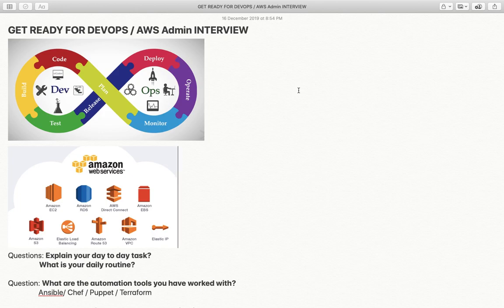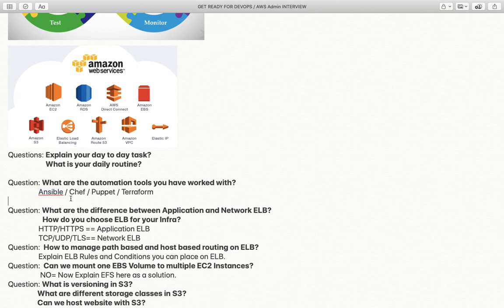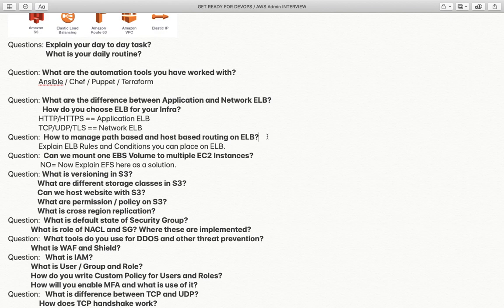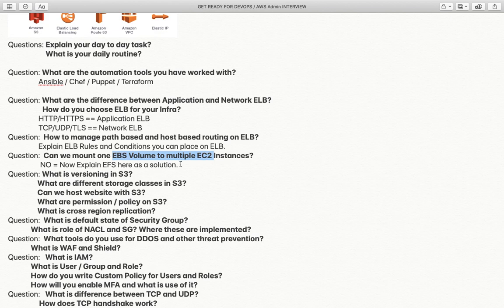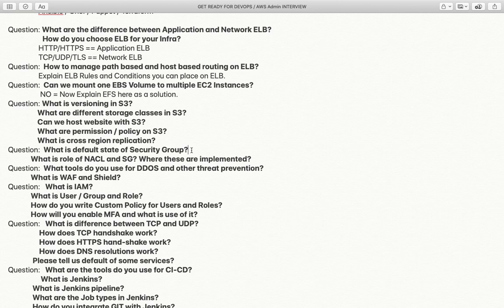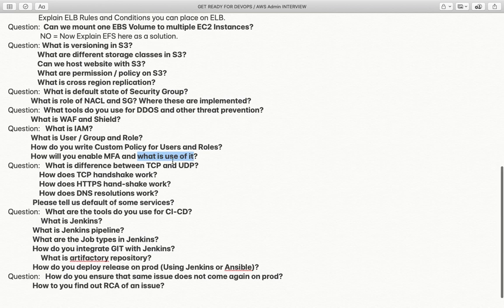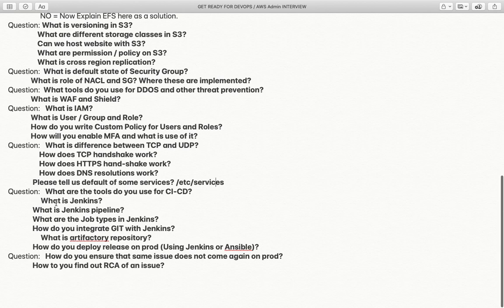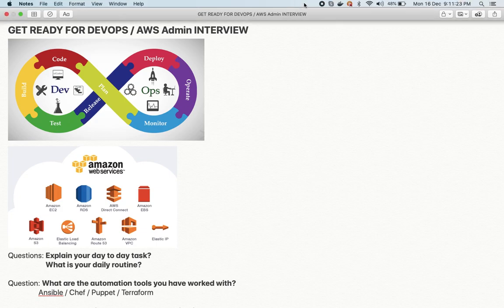Scenario Based DevOps Interview Questions and Answers | DevOps Tutorial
In this video, I am going to explain what are the topics which can be asked or discussed in DevOps and AWS Admin interview question. These questions will be asked based on experience.
Questions: Explain your day to day task?
 What is your daily routine?

Question: What are the automation tools you have worked with?
Ansible / Chef / Puppet / Terraform

Question: What is the difference between Application and Network ELB?
How do you choose ELB for your Infra?
HTTP/HTTPS == Application ELB
TCP/UDP/TLS == Network ELB
Question:  How to manage path-based and host-based routing on ELB?
Explain ELB Rules and Conditions you can place on ELB.
Question:  Can we mount one EBS Volume to multiple EC2 Instances?                   NO = Now Explain EFS here as a solution.
Question: What is versioning in S3?
What are the different storage classes in S3?
Can we host a website with S3?
What is the permission / policy on S3?
What is cross-region replication?
Question:  What is the default state of the Security Group?
What is the role of NACL and SG? Where these are implemented?
Question:  What tools do you use for DDOS and other threat prevention?
What are WAF and Shield?
Question:   What is IAM?
What is User / Group and Role?
How do you write Custom Policy for Users and Roles?
How will you enable MFA and what is the use of it?
Question:   What is the difference between TCP and UDP?
How does TCP handshake work?
How does HTTPS hand-shake work?
How do DNS resolutions work?
 Please tell us the default of some services? /etc/services
Question:   What are the tools do you use for CI-CD?
 What is Jenkins's Pipeline?
What are the Job types in Jenkins?
How do you integrate GIT with Jenkins?
What is an artifact repository?
How do you deploy release on prod (Using Jenkins or Ansible)?
Question:   How do you ensure that the same issue does not come again on prod?
How do you find out the RCA of an issue?